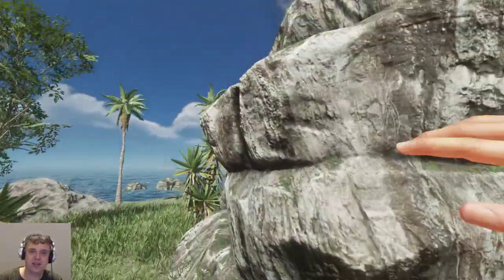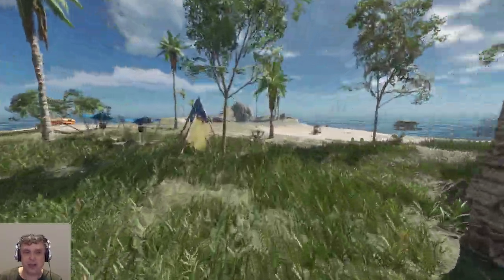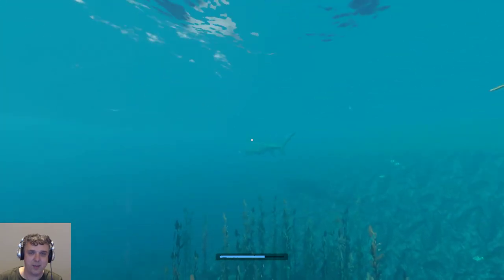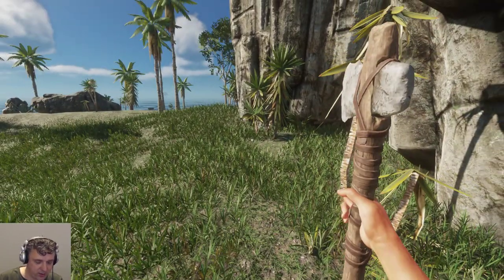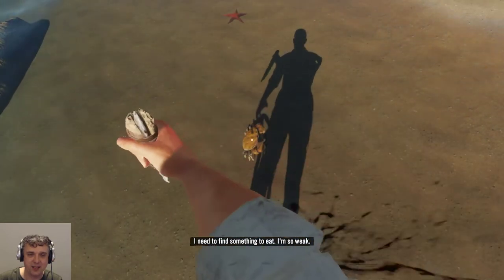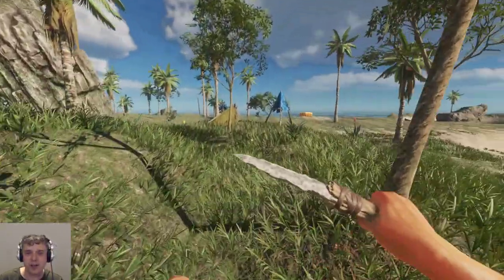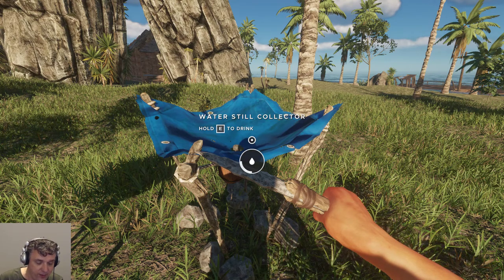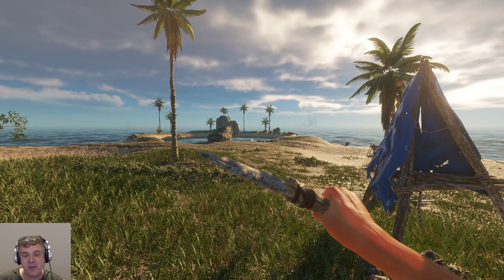Stranded Deep Update Exp. Build 0.45 - New Tiger Shark, Limp Animation Broken Bones, Splint & More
⇨ Version: Experimental Builid 0.45